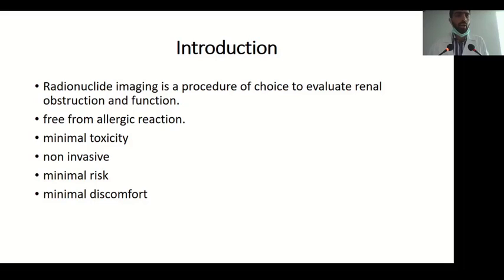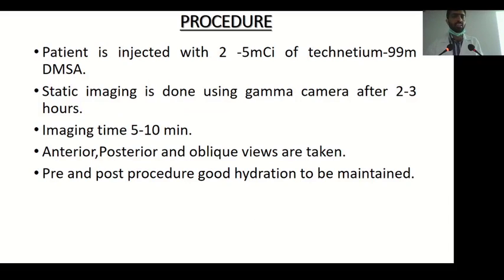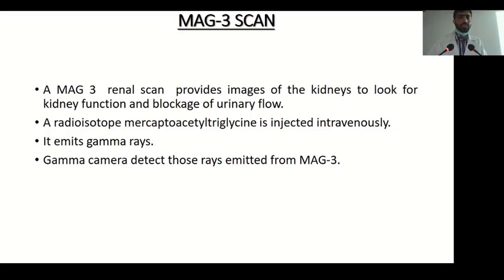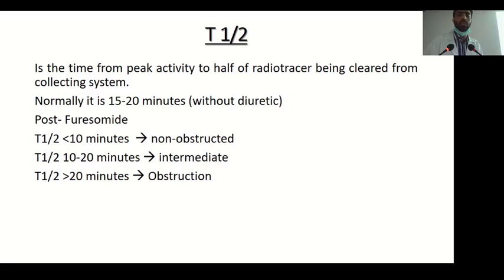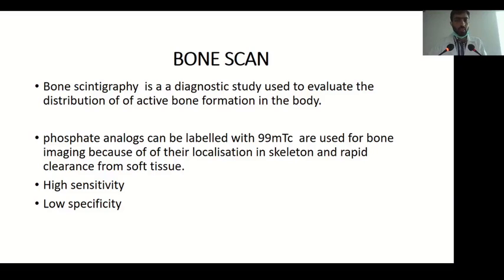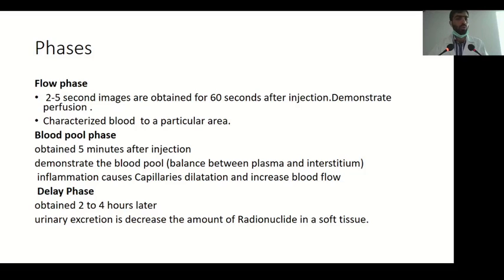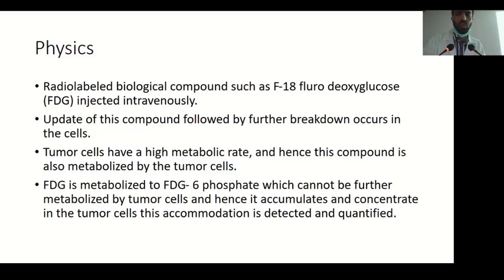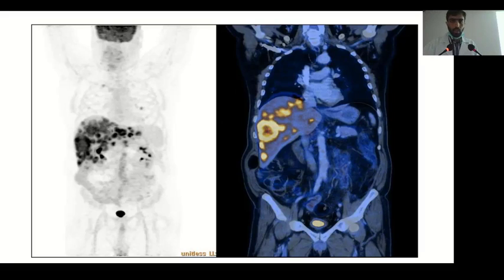Urological investigation 04: DMSA scan, MAG scan, Bone scan, PET scan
UJC   18 Feb 2021